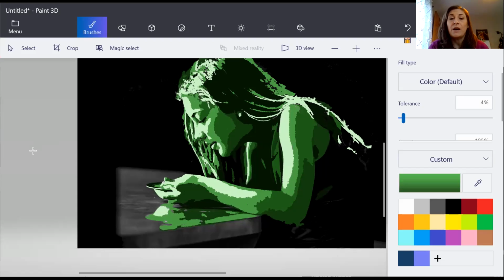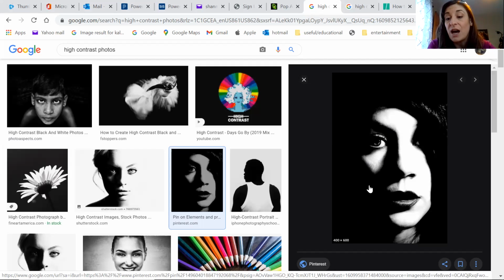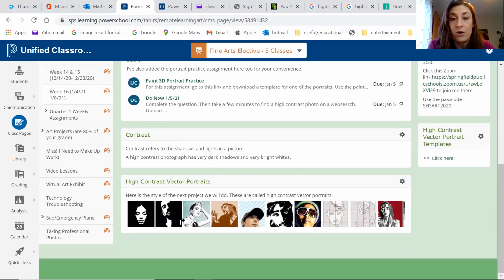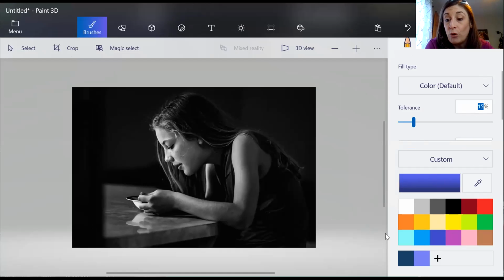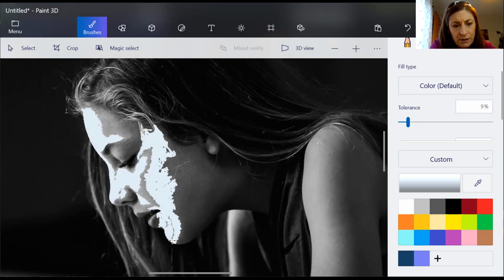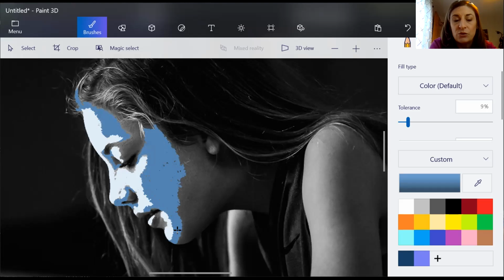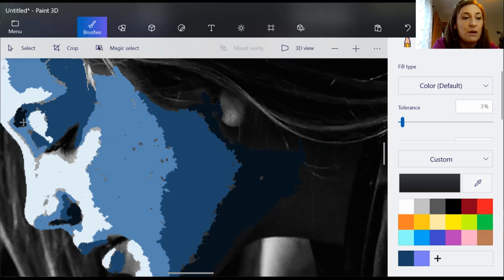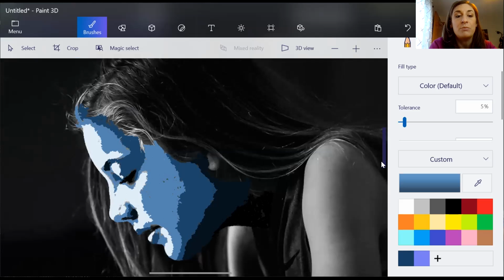High Contrast Vector Portrait How To 1 7 21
In this video I show you how to find a high contrast photo, upload it to Paint 3D, and stylize it into a high contrast vector portrait.
Key importance is in:
Using the bucket tool
Adjusting tolerance
Zooming in
Having at least 4 values of a single color (very light, middle light, middle dark, dark).
Using the ctrl Z keyboard shortcut to undo a move.